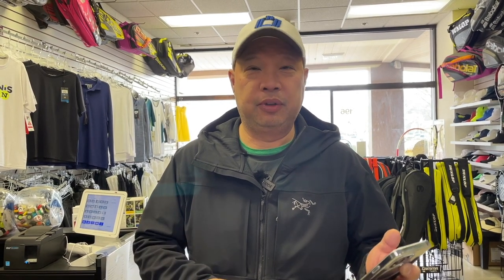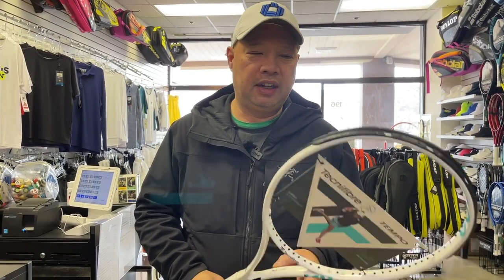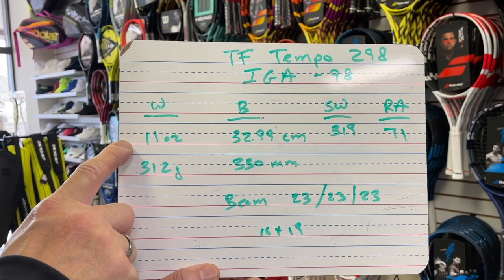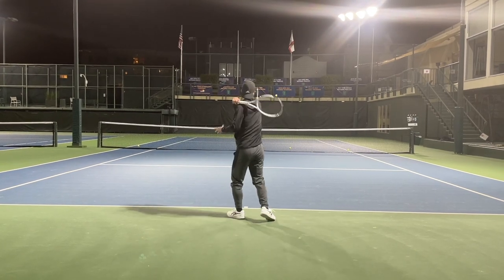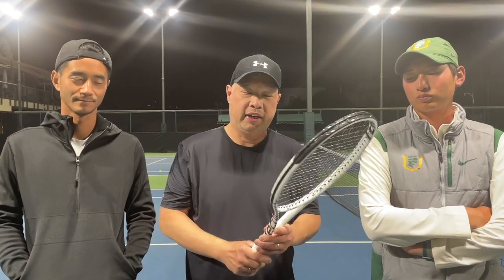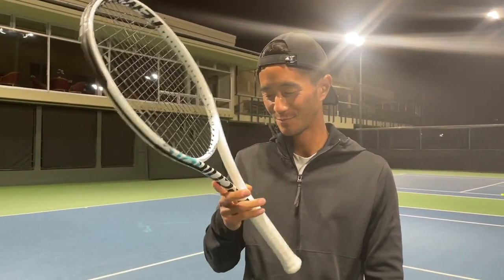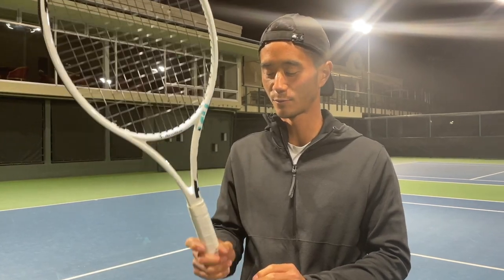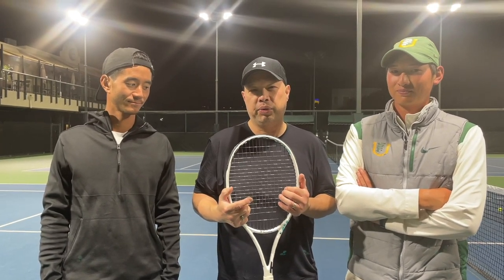IGA SWIATEK'S TECNIFIBRE TEMPO 298 PRO STOCK TENNIS RACKET YOU CAN BUY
New Iga Sweatek's new Tecnifibre Temp 298 Pro Stock Tennis Racket.